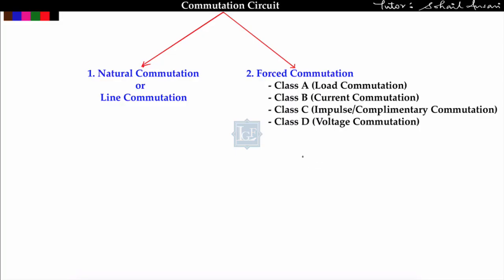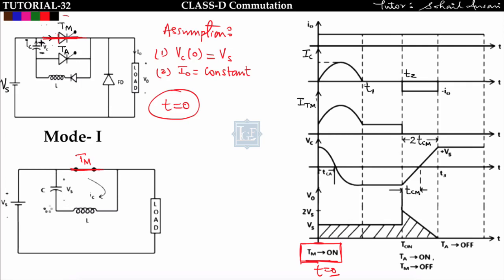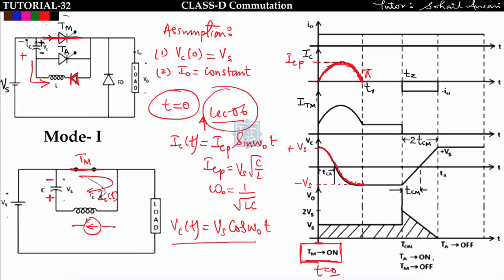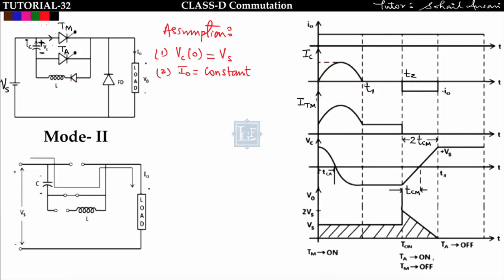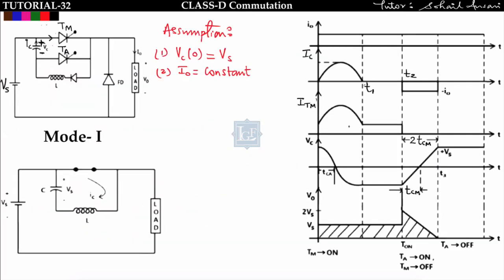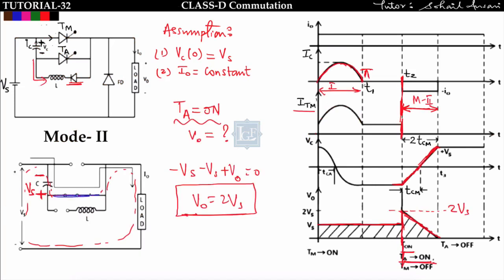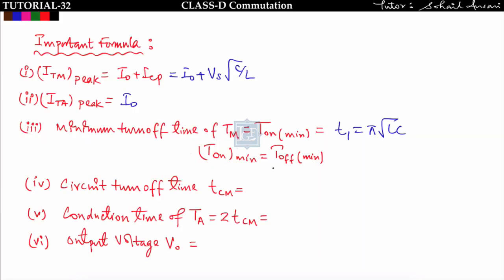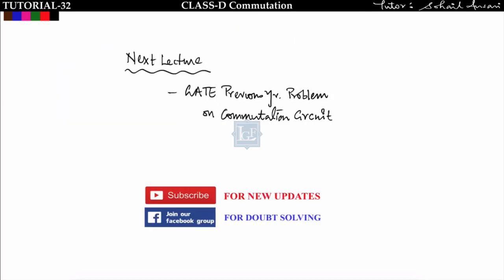Lec 32 Class D (Voltage Commutation)